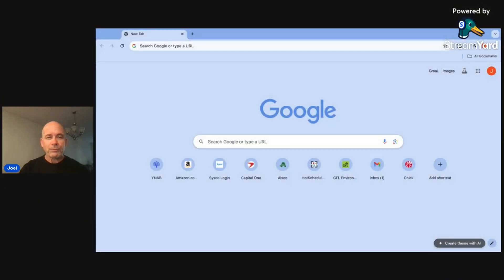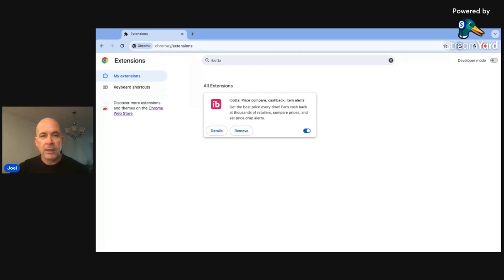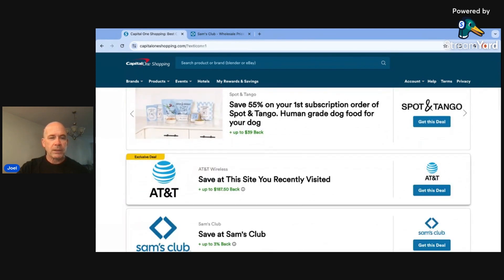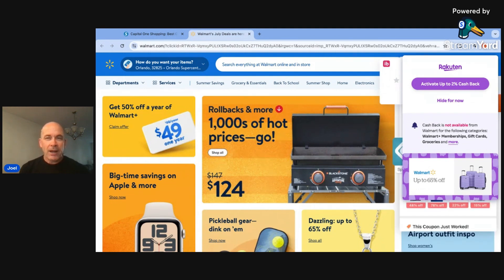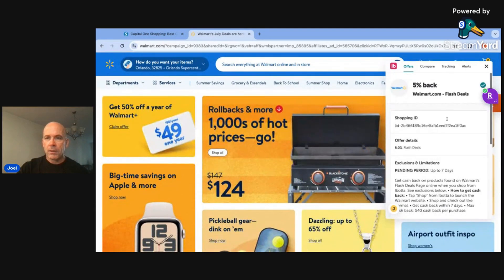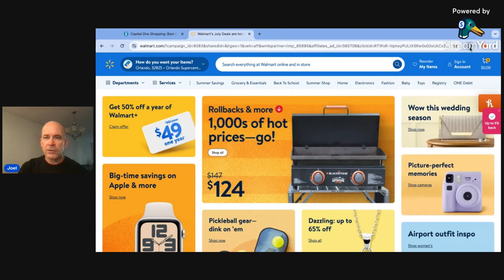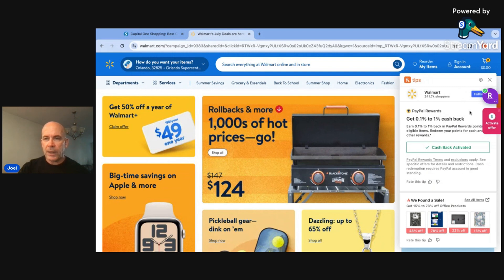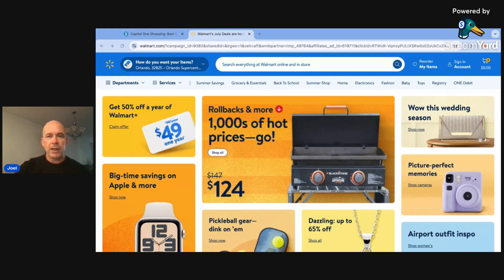THE 5 BEST CASHBACK BROWSER EXTENSIONS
Hello to all our friends!
This is Joel and Christy and it is our goal to help you save money, especially when it comes to your groceries.  It is our hope that as we share and apply what we have learned throughout our debt free journey, you will be able to save money in The Long Run.

Today we will cover:  Our 5 favorite cashback browser extensions.  Come with us as Joel shares how we maximize each of these browser extensions to get the most back from these extensions.

Please let us know if you are looking for tips to live a healthy life without breaking the bank.  Let us know if you have any video requests and we will try to provide a video as soon as possible.

Channel Lineup
Monday - Grocery Hauls, Meal Plan videos, Recipe Videos
Wednesday - Frugal Living Tips

Please note that this is not a sponsored video; however, if you use one of these links...you will probably get a bonus and we will also probably receive for you using the link.  You will also then be given a referral to share with others for the same bonus amount.

❊ honey: → 💰→ GET 500 honey gold rewards if you make a purchase at a honey gold store.

❊We moved our health goals and Nerdy Runner videos to another channel.

❊Also if you are interested in our travel content, you can find us at Joel's channel

➡️ ABOUT US

We are on a journey to learn to live healthy on a budget.  Be sure to follow us as we share our frugal debt-free journeys.  We will be sharing the tips, tricks, and strategies that we have learned to eat healthy without breaking the bank.